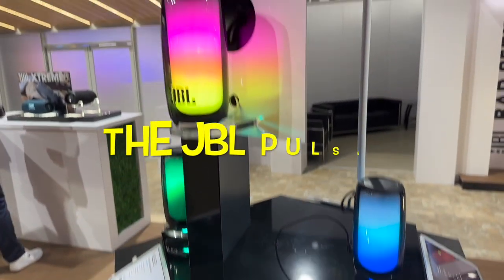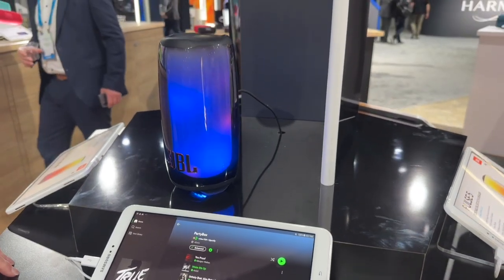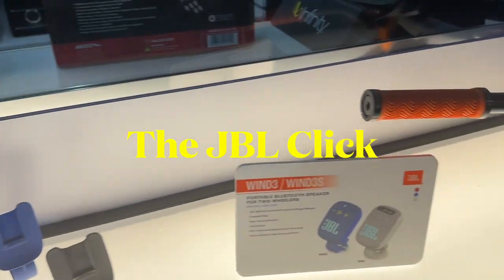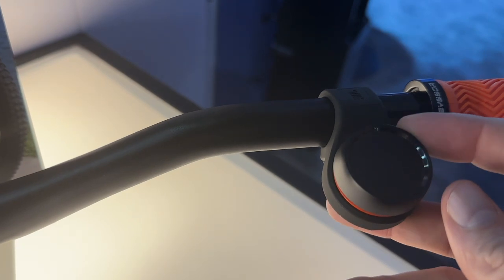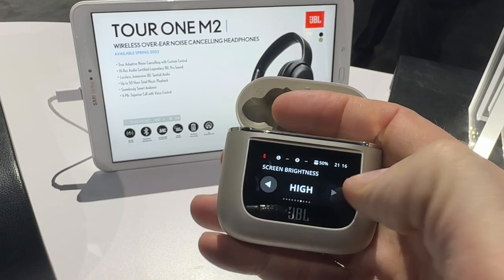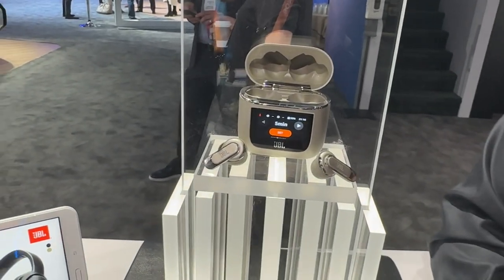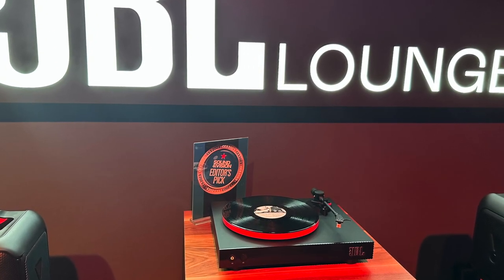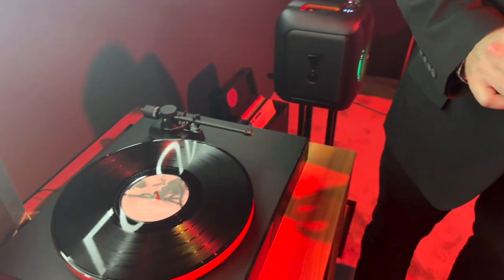CES 2023: New JBL Products Coming Soon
Dave check's out the JBL Pulse 5, Click, Tour Pro 2, and Spinner BT at this year's CES.